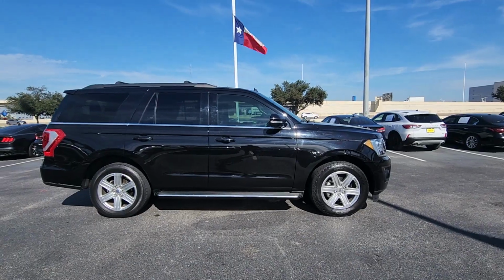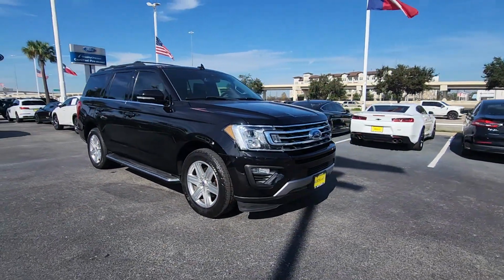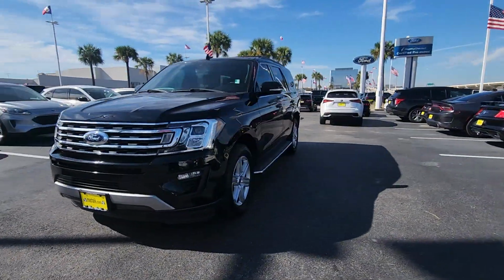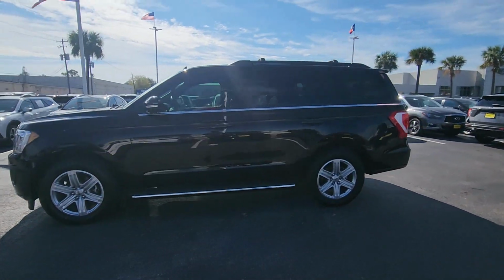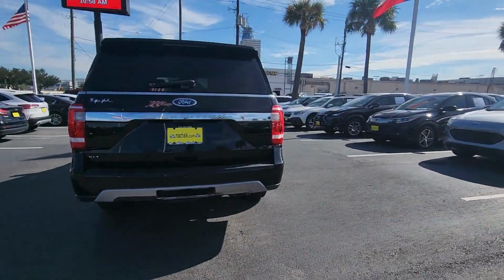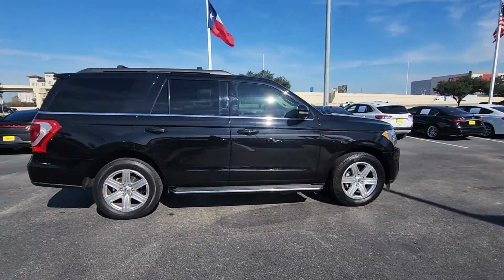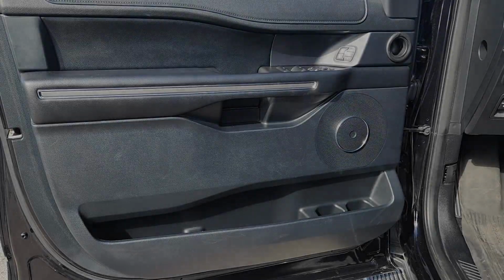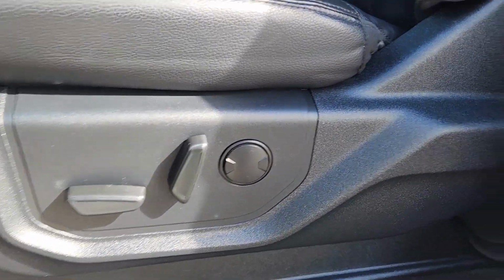2020 Ford Expedition Houston, Jersey Village, Mission Bend, Bellaire, Missouri City PP1607A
Agate Black Used 2020 Ford Expedition XLT available in 10333 Katy Freeway, Houston, Texas at Mac Haik Ford Houston. Servicing the Houston, Jersey Village, Mission Bend, Bellaire, Missouri City, TX area.

Mac Haik Ford Houston
10333 Katy Fwy

Clean. JUST REPRICED FROM $38 991  PRICED TO MOVE $7 400 below J.D. Power Retail! 3rd Row Seat  Heated Seats  Navigation  Sunroof  Back-Up Camera  Rear Air  Turbo Charged  Captains Chairs  Trailer Hitch  CARGO PACKAGE  Serviced here br /br /KEY FEATURES INCLUDEbr /Rear Air  Back-Up Camera  Turbocharged  Satellite Radio  iPod/MP3 Input. Ford XLT with Agate Black exterior and Ebony interior features a V6 Cylinder Engine with 375 HP at 5000 RPM*. br /br /OPTION PACKAGESbr /EQUIPMENT GROUP 202A Heated/Ventilated Front Seats  110V/150W AC Power Outlet  2nd Row 40/20/40 Tip & Slide Seat  Power-folding  3rd Row Vinyl Seat  Chrome Platform Running Boards  Remote Start  Power Tilt/Telescopic Steering Wheel  memory  Advanced Security Pack  SecuriLock Passive Anti-Theft System (PATS) and inclination/intrusion sensors  Wireless Charging Pad  Located in media hub  2 Smart Charging USB Ports In 3rd Row  Hands-Free Foot-Activated Liftgate  power liftgate functionality  Heated Steering Wheel  Power-Folding Heated Body-Color Power Mirrors  turn signal indicators  driver/passenger memory  auto-fold and security approach lamps  3rd Row Power-Folding Head Restraints  Intelligent Access  Santa Cruz Vinyl-Wrapped Center Console Side Rails  Uplevel Instrument Panel Cluster  8   PANORAMIC VISTA ROOF power open/close w/power shade  WHEELS: 20  LUSTER NICKEL-PAINTED ALUMINUM Tires: P275/55R20 AS BSW  VOICE-ACTIVATED TOUCH-SCREEN NAVIGATION SYSTEM pinch-to-zoom capability  SiriusXM Traffic and Travel Link  SirusXM Traffic and Travel Link includes a  2ND ROW ACTIVEX CAPTAINS CHAIRS W/ARMREST tip-and-slide and power-folding features  CARGO PACKAGE advanced cargo manager  Black Roof Rail Crossbars  TRANSMISSION: 10-SPEED AUTOMATIC W/SELECTSHIFT (STD). br /br /EXCELLENT VALUEbr /Was $38 991. This Expedition is priced $7 400 below J.D. Power Retail. br /br /BUY WITH CONFIDENCEbr /CARFAX 1-Owner Clean br /br /VISIT US TODAYbr /Get that Great Mac Haik Feeling br /br /Pricing analysis performed on 11/21/2023. Horsepower calculations based on trim engine configuration. Please confirm the accuracy of the included equipment by calling us prior to purchase. br /
EQUIPMENT GROUP 202A -inc: Heated/Ventilated Front Seats, 110V/150W AC Power Outlet, 2nd Row 40/20/40 Tip & Slide Seat, Power-folding, 3rd Row Vinyl Seat, Chrome Platform Running Boards, Remote Start, Power Tilt/Telescopic Steering Wheel, memory, Advanced Security Pack, SecuriLock Passive Anti-Theft System (PATS) and inclination/intrusion sensors, Wireless Charging Pad, Located in media hub, 2 Smart Charging USB Ports In 3rd Row, Hands-Free Foot-Activated Liftgate, power liftgate functionality, Heated Steering Wheel, Power-Folding Heated Body-Color Power Mirrors, turn signal indicators, driver/passenger memory, auto-fold and security approach lamps, 3rd Row Power-Folding Head Restraints, Intelligent Access, Santa Cruz Vinyl-Wrapped Center Console Side Rails, Uplevel Instrument Panel Cluster, 8 productivity screen, digital display, message center, outside temperature display and trip computer ,CARGO PACKAGE -inc: advanced cargo manager, Black Roof Rail Crossbars 21D,43V-0,44U,59N,64C